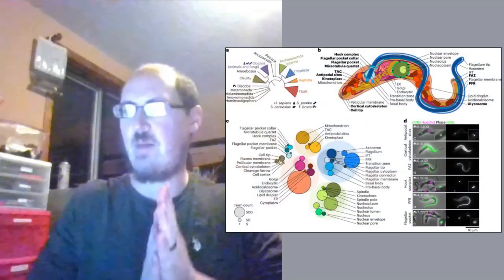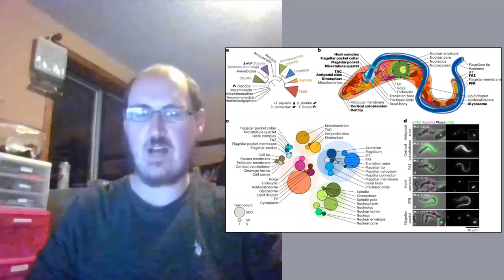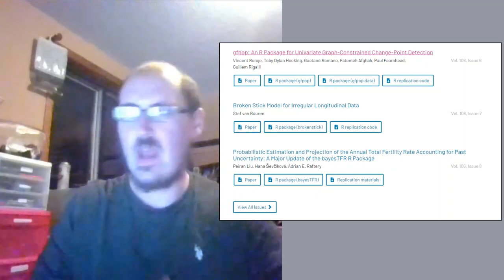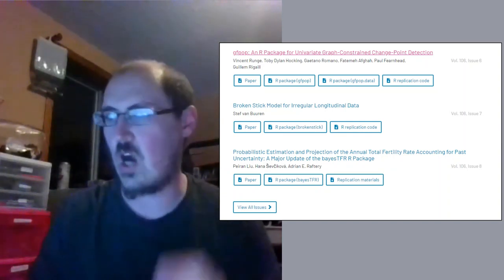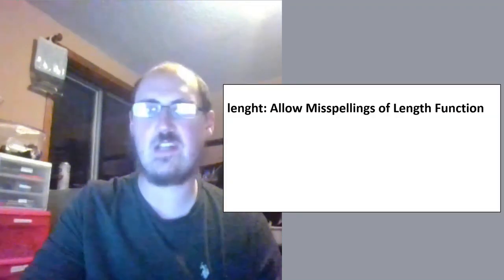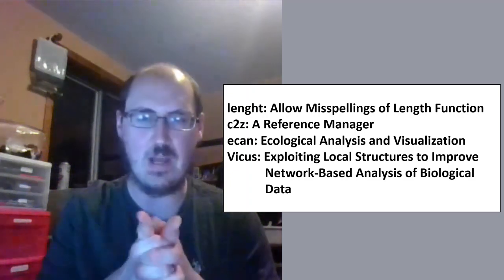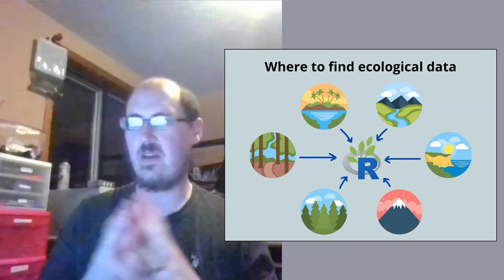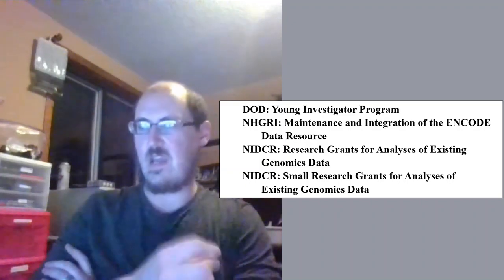Episode 11: Cue the Sci-Fi Dystopia Film Score (Science Research Weekly)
Get ready for atomic nuclei views, artificial organelles, AI article generation, PyCon, Simpson's paradox, building your favorite technologies from scratch, and funding to maintain ENCODE. Science On.

R-packages
lenght: Allow Misspellings of Length Function
c2z: A Reference Manager
ecan: Ecological Analysis and Visualization
Vicus: Exploiting Local Structures to Improve Network-Based Analysis of Biological Data